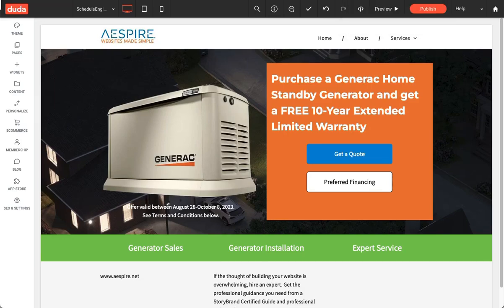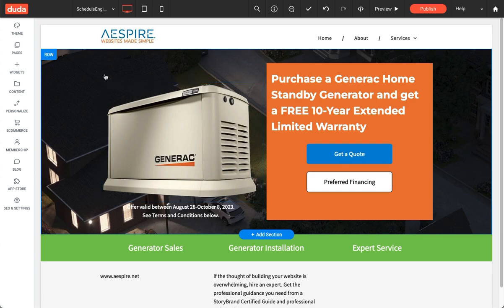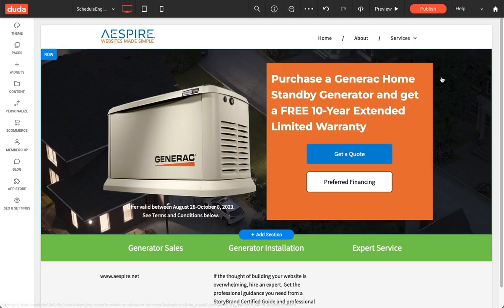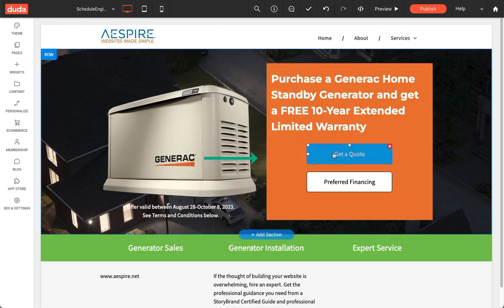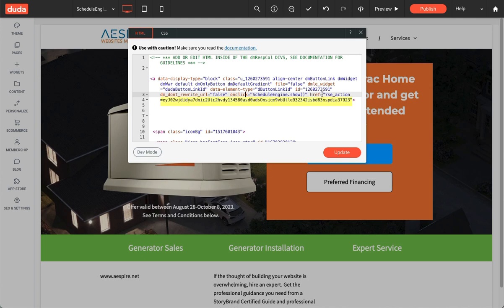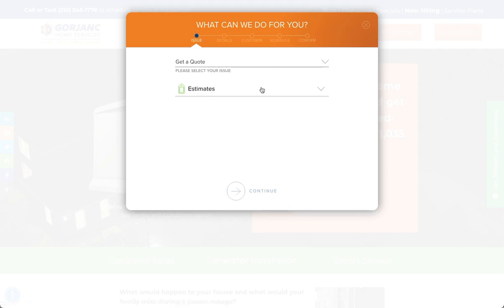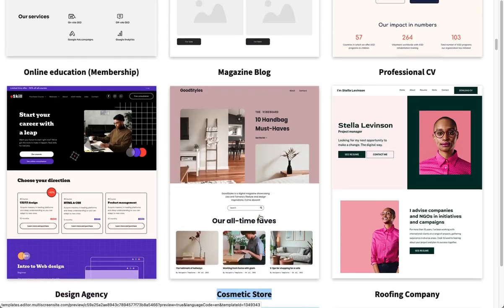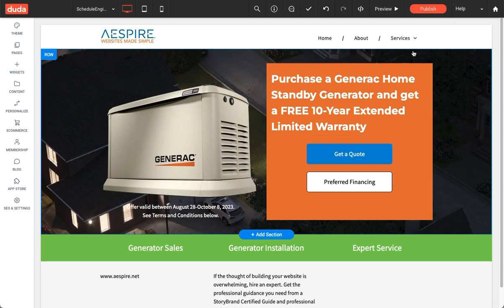Integrating Home Services ScheduleEngine from ServiceTitan into Duda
Integrating Service Titan Schedule Engine Widget with Duda:
Brian from Aespire explains integrating the ServiceTitan Schedule Engine widget with Websites Made Simple, a Duda-powered no-code website builder platform.

He mentions that the integration process involves ScheduleEngine javascript and button code. Brian provides step-by-step instructions on integrating both components into the website's HTML and CSS codes. He also highlights that integrating these widgets can help home services companies generate attributable revenue by measuring results through ServiceTitan for their businesses.

Benefits of using the Websites Made Simple Platform:
Websites Made Simple is a white-labeled version of Duda that offers hundreds of free templates and thousands of dollars worth of additional widgets not available on the Duda platform.

Home services companies can use this affordable no-code website solution as it gives them complete control over their websites and customer experience.

This tutorial is for owners and managers of home services companies such as heating, cooling, plumbing, electrical, roofing, and landscaping companies that use ScheduleEngine from ServiceTitan but struggle with integrating it into their websites on platforms like Duda.

It covers technical details related to integrating Schedule Engine Javascript and Pop-up code into HTML/CSS codes used by websites built on platforms like Duda or Website Made Simple Platform.

ServiceTitan and ScheduleEngine are registered trademarks of ServiceTitan.